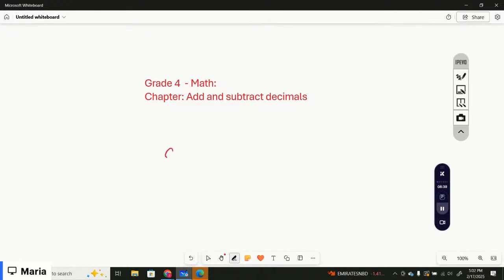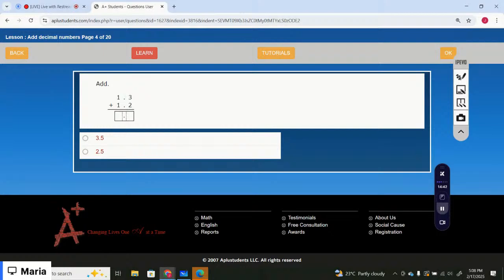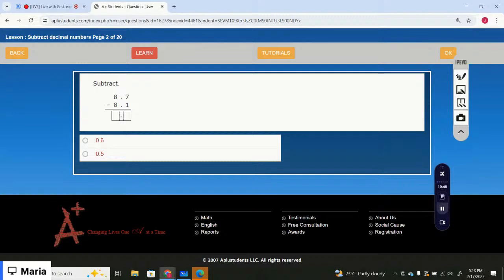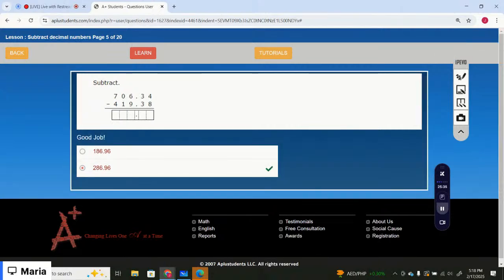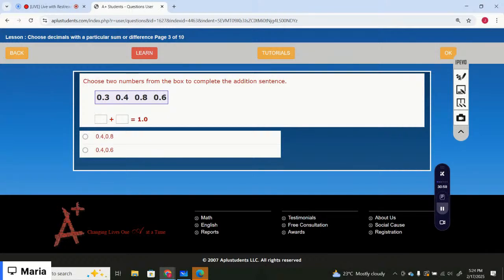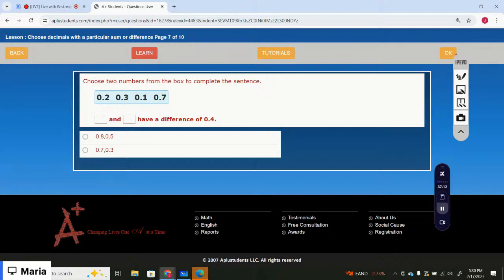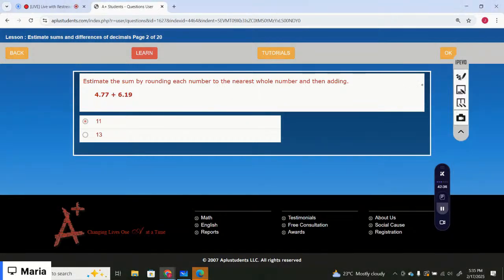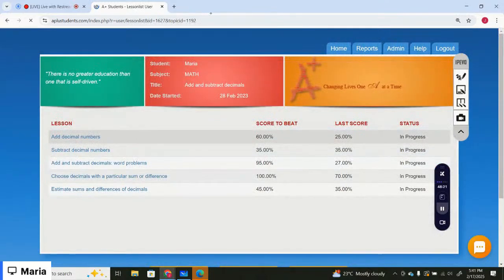Grade 4 - Math: Add and subtract decimals